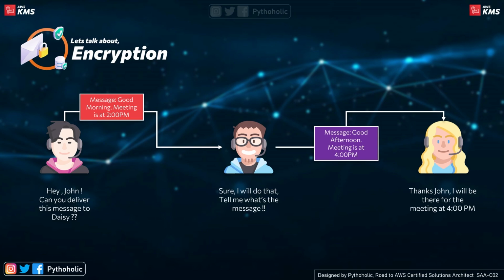23 AWS Interview Questions - What is Encryption and Why is it Important for your Data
23 AWS Interview Questions - What is Encryption and Why is it Important for your Data

Hi Guys, I have created a list of potential interview questions for AWS and Cloud, and the playlist is mentioned below, Please check the whole list of questions and watch the video for the answers: